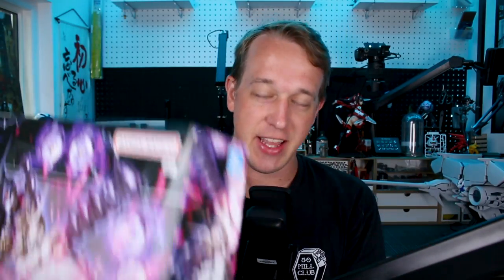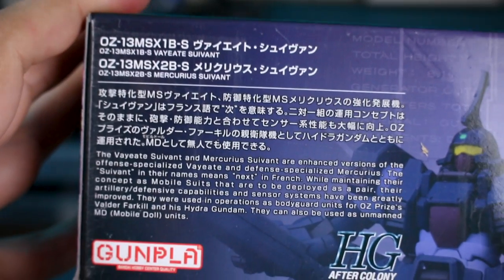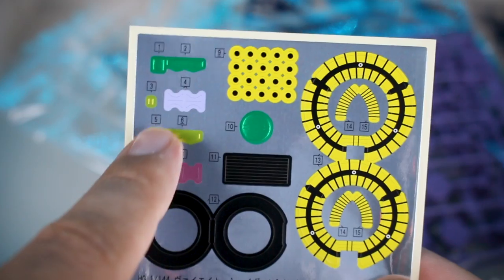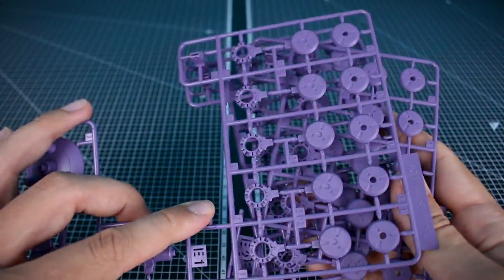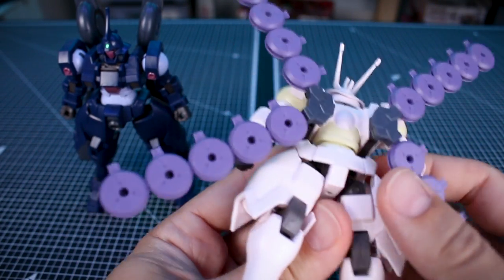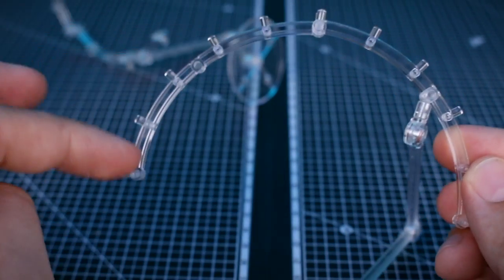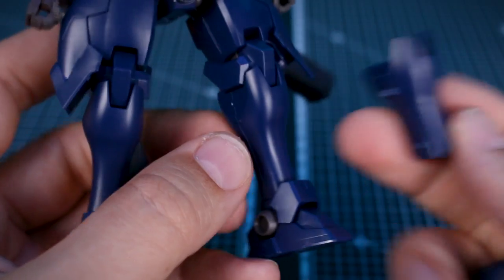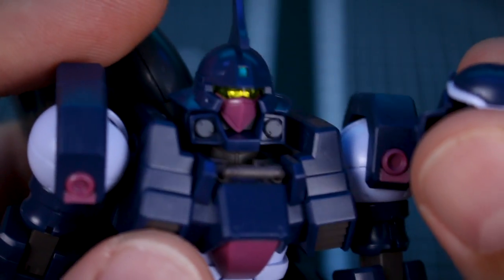P-Bandai HG Mercurius Suivant & Vayeate Suivant - Gundam Wing UNBOXING and Review!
Love the Mercurius and Vayeate but wish they had even more firepower? Well, the P-Bandai HG Suivant versions deliver!

00:00:00 Intro/Box
00:01:38 Contents
00:03:19 Runners
00:05:04 Review/ Accessories
00:08:49 Extra Parts
00:10:40 Articulation
00:13:44 Posing/ Conclusion